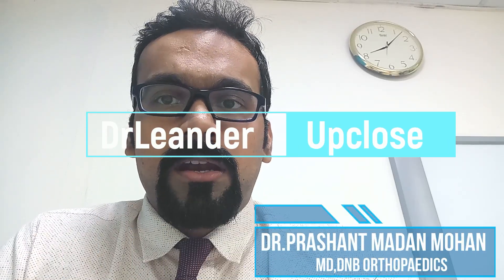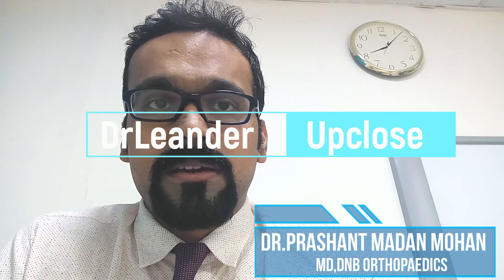How to prepare for DNB MS Orthopaedics theory exam - Dr Leander Dr Prashant Madan Mohan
How to prepare for DNB MS Orthopaedics theory exam
Books required, online courses, theory notes and solved question banks
Davangere notes - Docguidance.com
Solved Question Bank - Docguidance.com
how to pass orthopaedics,how to pass dnb orthopaedics,how to pass ms orthopaedics,how to prepare for ms dnb orthopaedics exams
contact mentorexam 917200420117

Pass DNB MS Orthopaedics Theory and Practical exams and Top FET DHA Fellowship Orthopaedics exams in first shot  using these courses-

1.        DNB MS Orthopaedics MASTER Course – videos, solved papers, notes for theory and practical

2.        DNB MS Orthopaedic solved question papers

3.        DNB MS Orthopaedics Practical Exam Course with OSCE cases and viva

4.        FET DHA MIRCL course Total Package – videos,solved mcqs bank, mocks

5.        FET DHA High yield Video Classes

6.        FET DHA Solved MCQs Mock exam Course